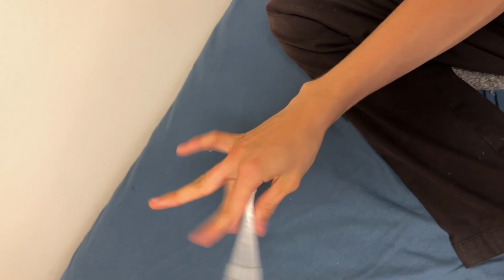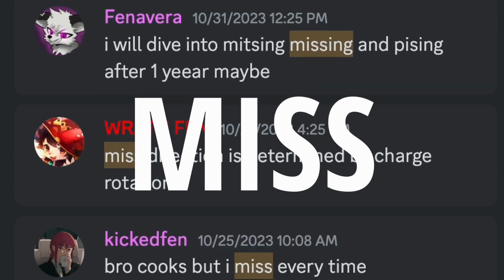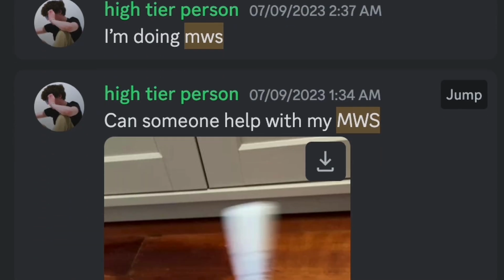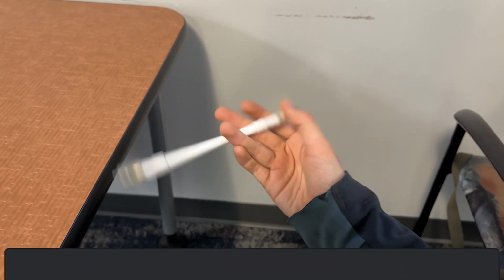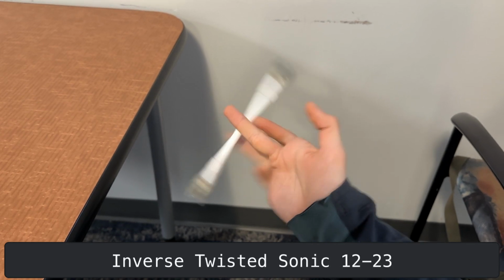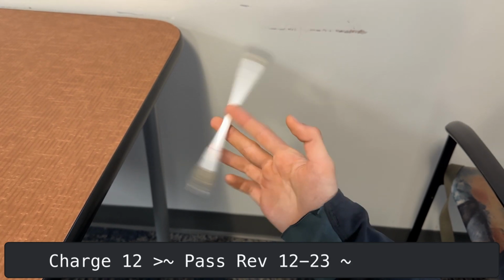Pen Spinning: MITS and MISS Explained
Have you ever wondered what MITS, MISS, MWS, and MES mean in the pen-spinning world? This video explains exactly what they mean, where they come from, and how to do them.

MITS: Moonwalk Inverse Twisted Sonic
MISS: Moonwalk Inverse Side Sonic
MES: Moonwalk East Sonic
MWS: Moonwalk West Sonic

0:00 Intro
0:10 MITS
1:19 MISS
2:21 MES
2:54 MWS
3:17 Important Note
3:45 Outro